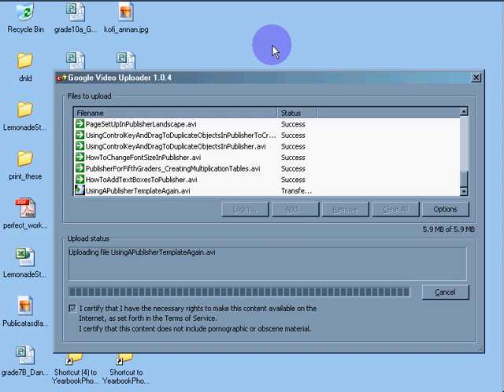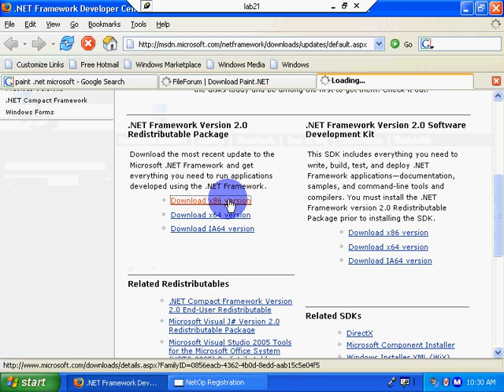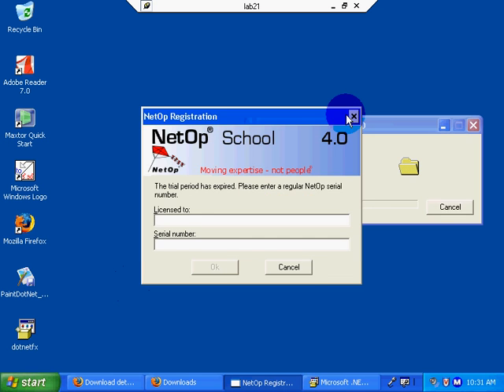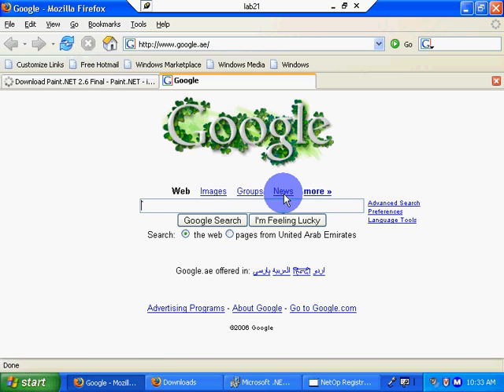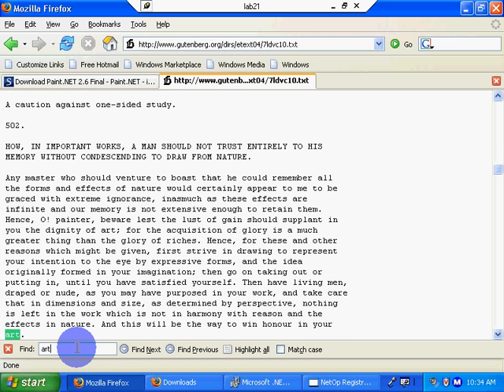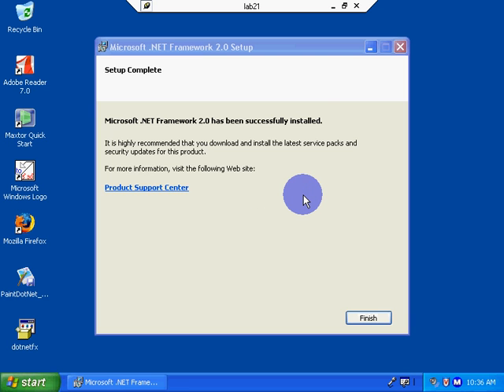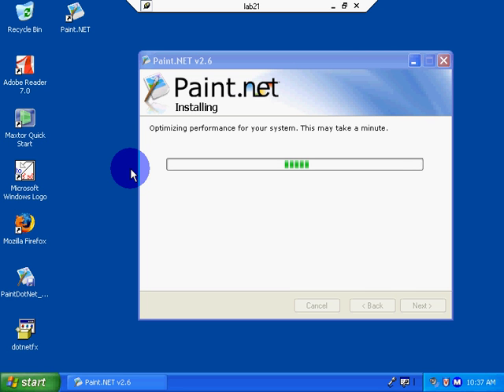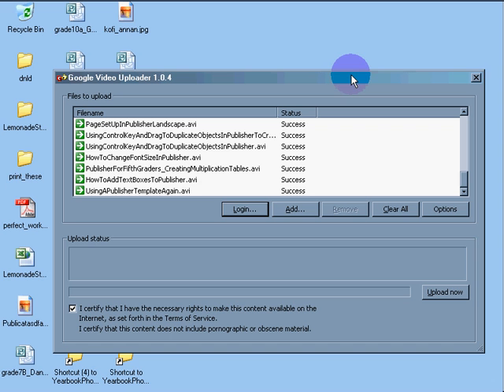Remote Desktop Demo Installing Paint Dot Net Over the Network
Why screencasting?

o

Far too many can't compete in the workplace partly because they lack computing skills... they are transferring that lack on to students...

If it wasn't true there would be a lot more teachers putting their own networks together...

Networks are easy to assemble with LTSPexternal link. Hardware is free for the asking. Most teachers just don't know how to use a computer effectively or know how to demand more from the community in a coherent solution based manner and so they keep pushing paper... and boring students into boring jobs that Flatworlders will take...